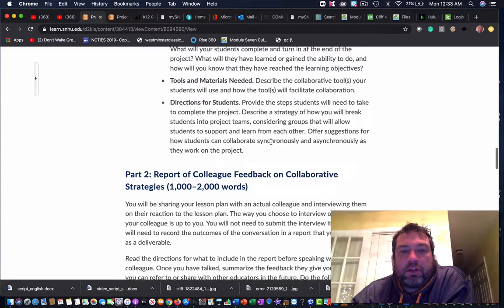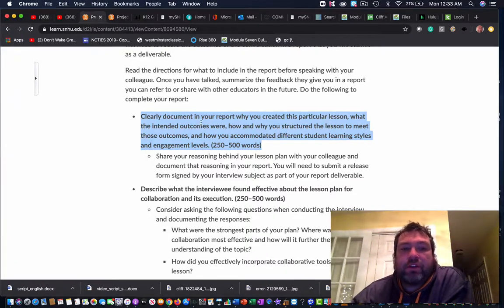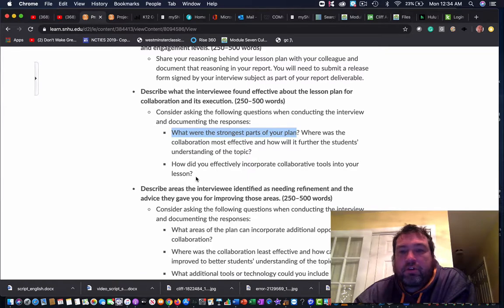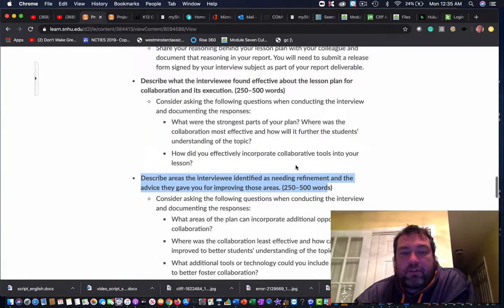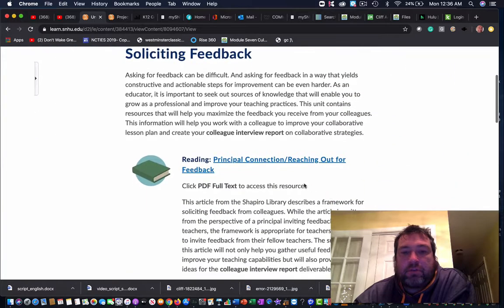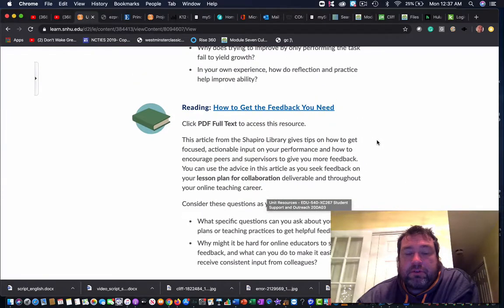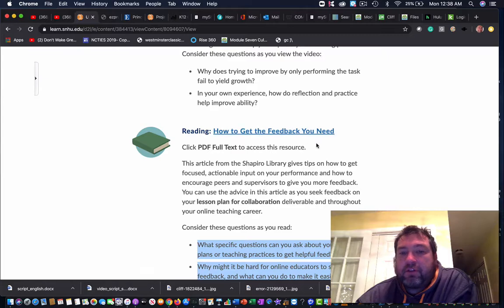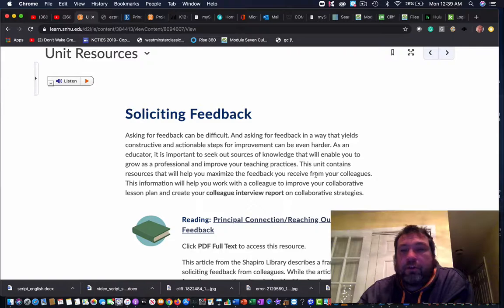SNHU EDU540 Week Seven Announcement